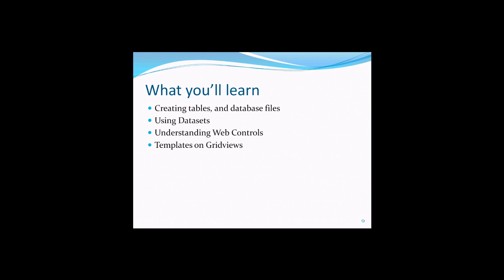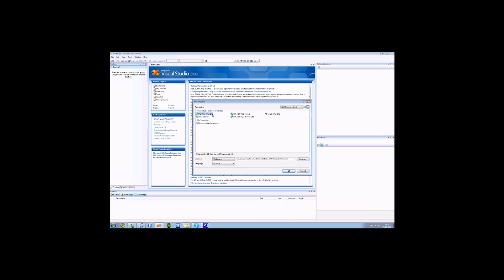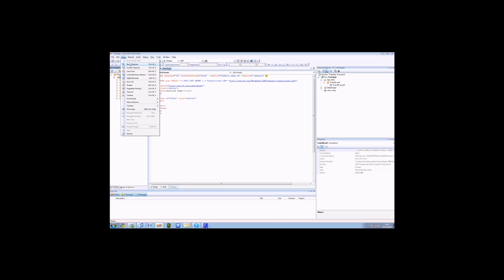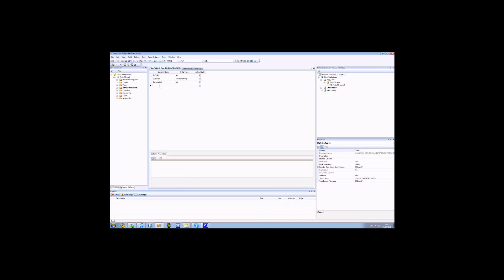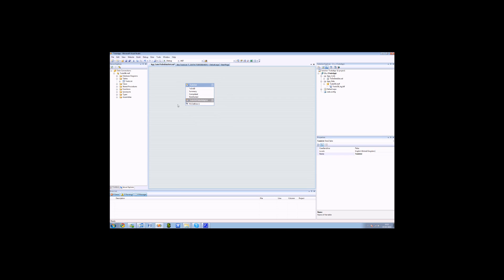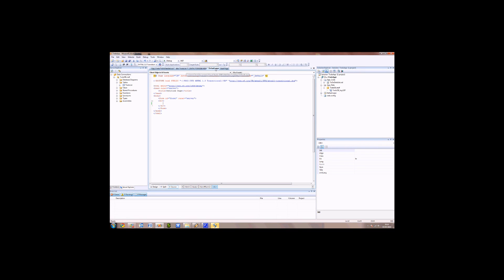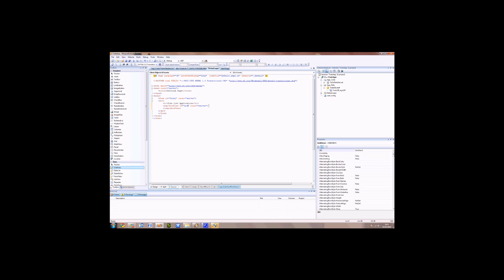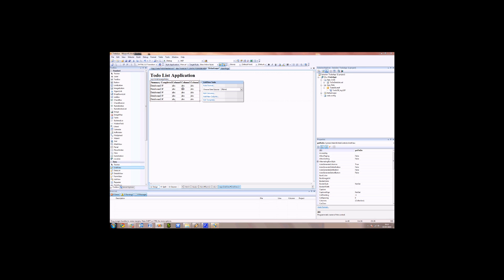To Do List Tutorial 1/2 Part 1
This is a tutorial on how to make a ToDo List web application in ASP.NET. This also gives a good step into making databases and tables in Microsoft Server 2008. And how to talk to databases in .NET.